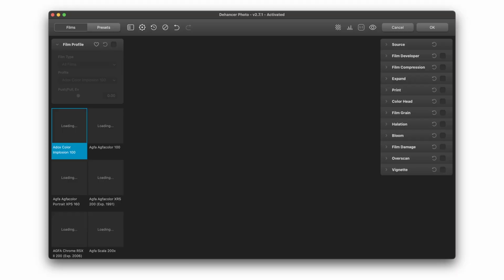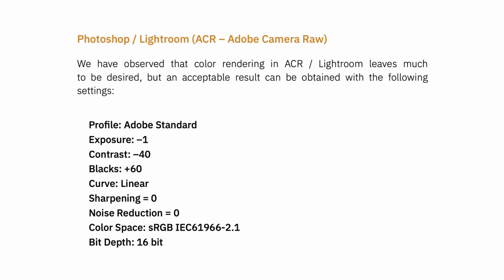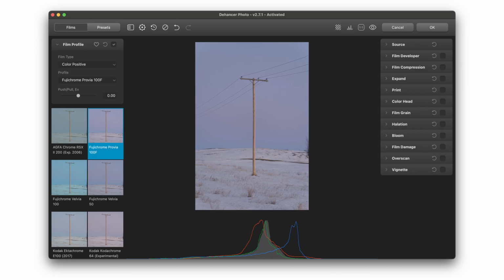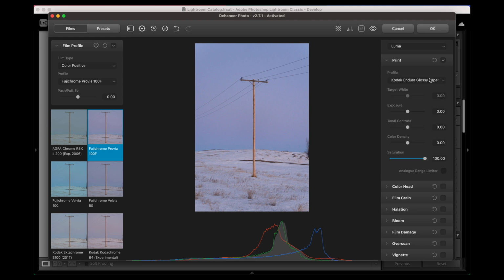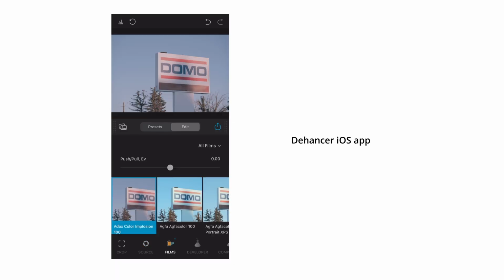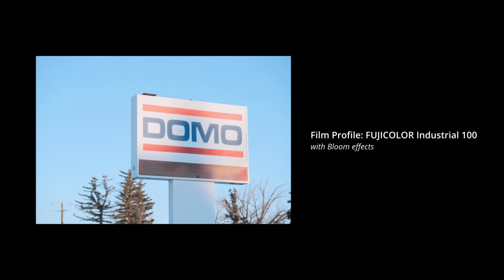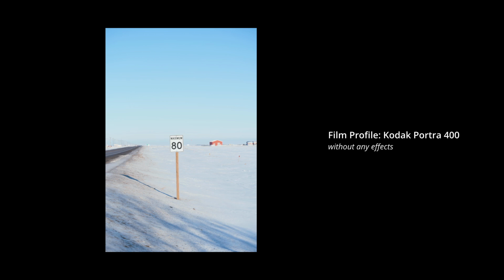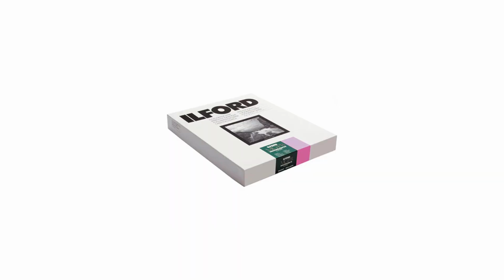Exploring Dehancer | A film shooter thoughts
In this video, I explore the Dehancer plug-in, a powerful tool for bringing film-like aesthetics to digital photos.

I’ll walk you through my typical editing workflow, from choosing a film profile to adjusting color, contrast, and grain. Dehancer isn’t just about applying filters—it’s about simulating the entire film photography process, from development to printing.

I also test the Dehancer iOS app to see how it performs on my iPhone and share my thoughts on using digital cameras in my creative process. Whether you’re a film photographer or a digital shooter curious about film simulation, this video has something for you!

00:00 - Intro
02:32 - What is Dehancer?
05:09 - My editing process
05:49 - Choosing film profile
07:35 - Expend
07:56 - Film Developer
08:13 - Print & Color head
08:45 - Special effects
09:06 - Field test with Dehancer
11:28 - Dehancer iOS app
11:56 - More field test with Dehancer
14:00 - How Dehancer fits my workflow
14:45 - Wishlist for Dehancer
15:23 - Conclusion & Promo code